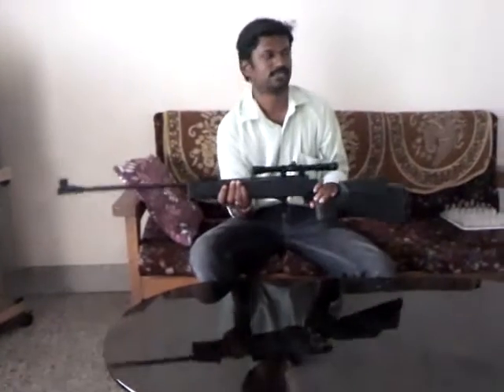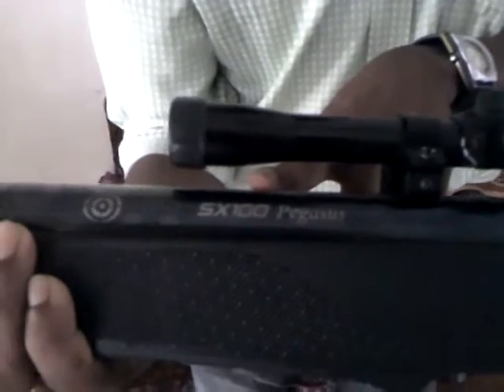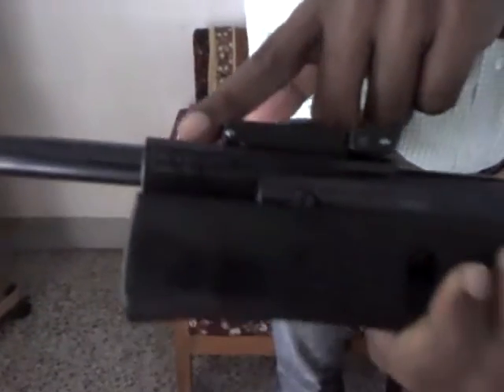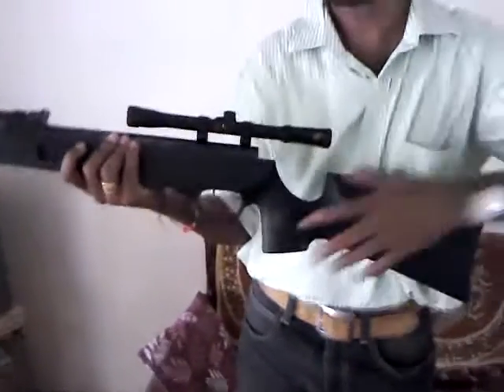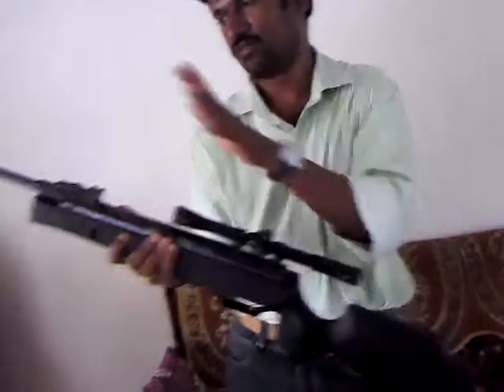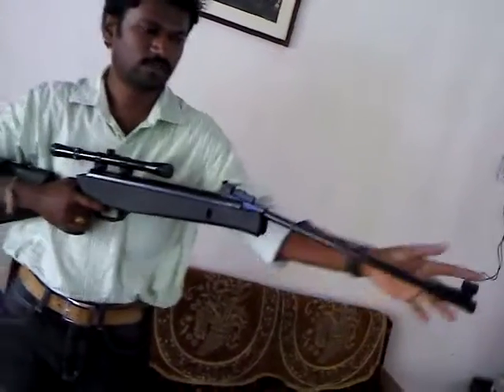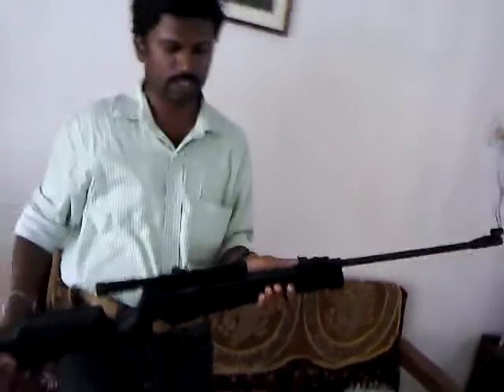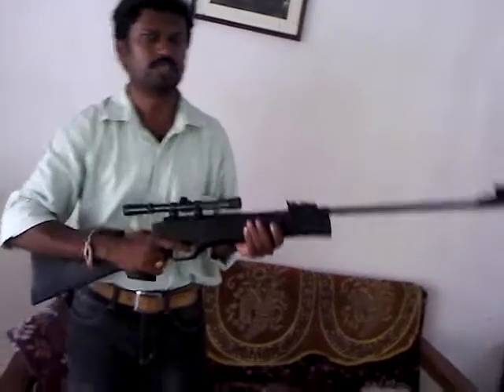Precihole SX 100 Pegasus Rifle review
review of my new air rifle - Precihole SX 100